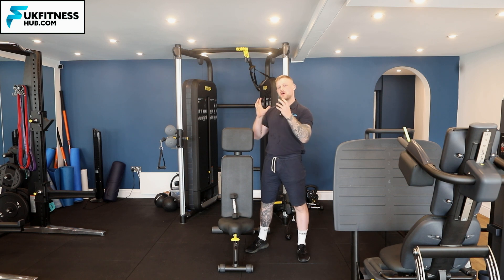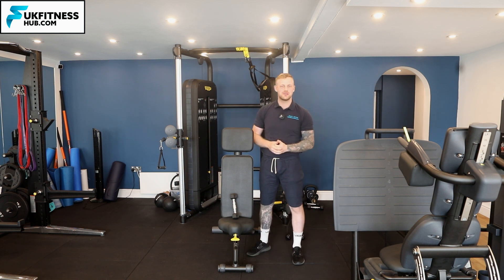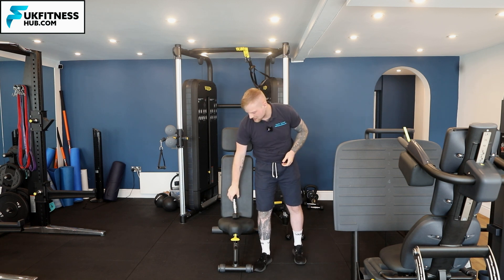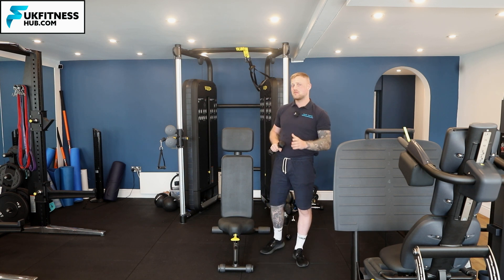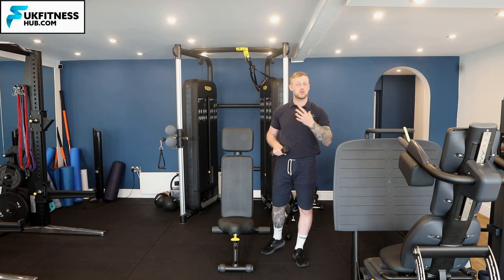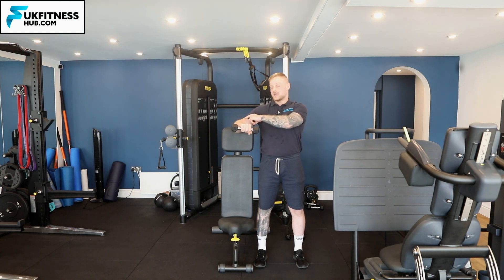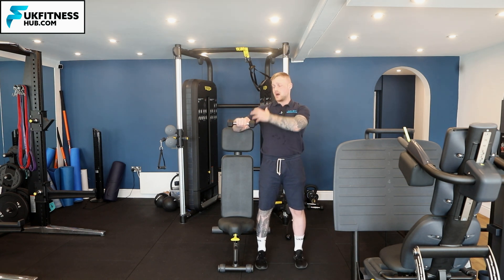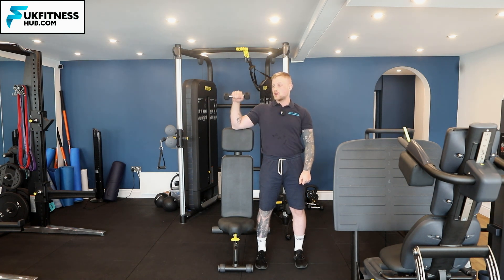Exercise Tutorial: Standing Supported DB External Rotation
Stand next to an inclined bench, with one foot in front of the other.
Support the elbow on the top of the bench.
Keep the back straight.
Look directly ahead and rotate the arm up without moving the elbow.
Keep the elbow flexed at 90° and the shoulder stable.